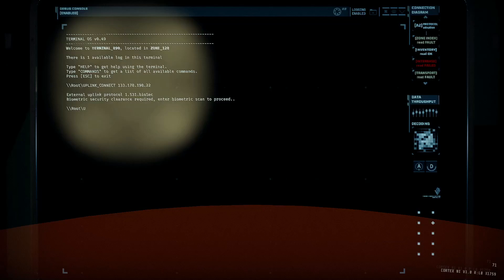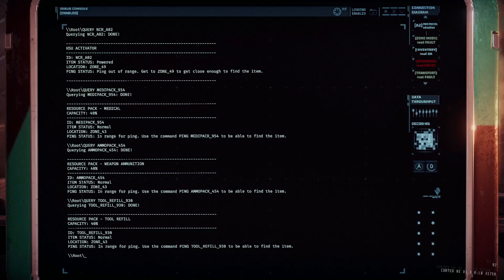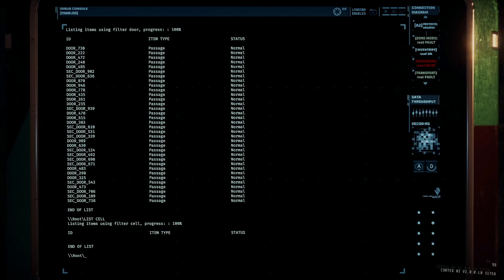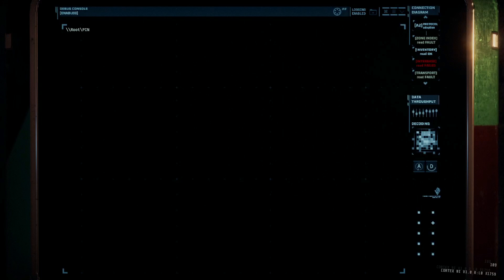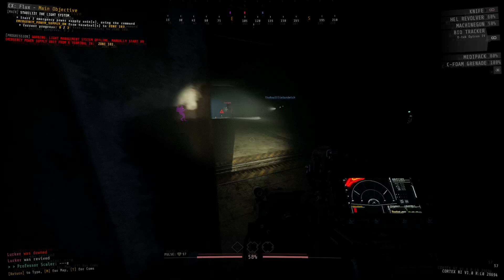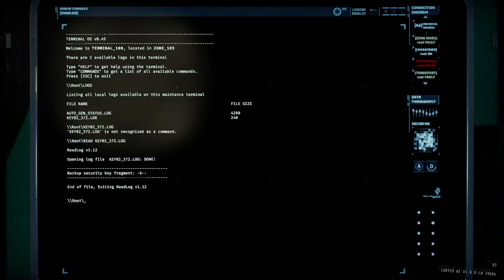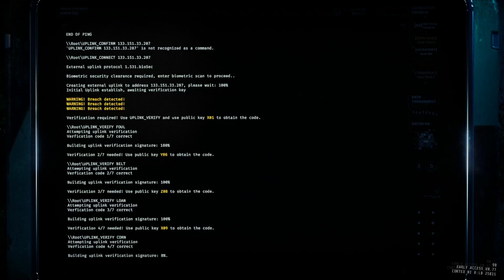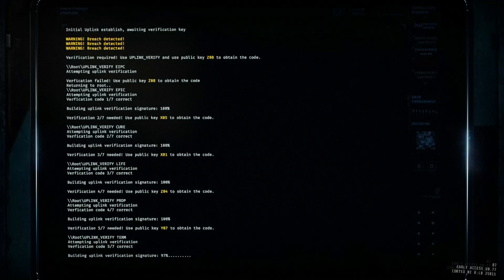Learn How To Become The Ultimate Hackerman! - GTFO Terminal Guide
Terminals are a crucial part of GTFO's gameplay and only require a small amount of knowledge to properly use. Not only will you learn the basics of terminals in this guide, but also advanced techniques on how to become truly proficient with GTFO's terminals.

00:00 Intro
00:57 Query
06:04 List
09:50 Ping
13:20 Logs & Read
15:50 Special Commands
20:24 Terminal Shortcuts
25:33 Outro